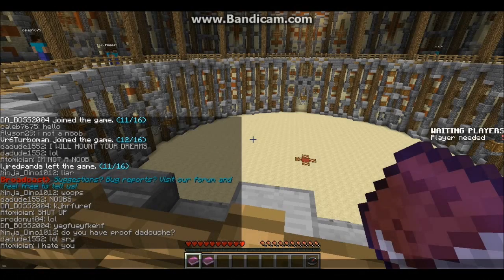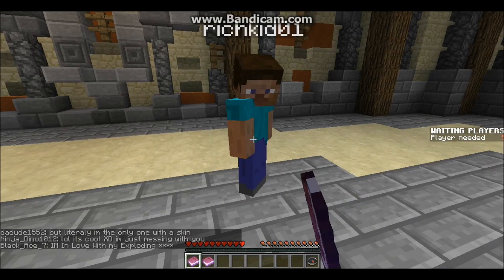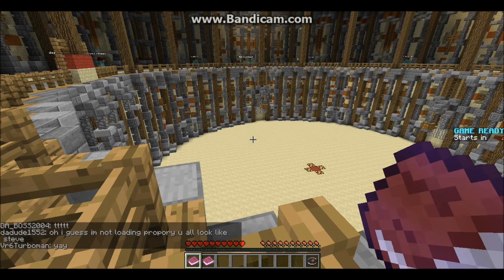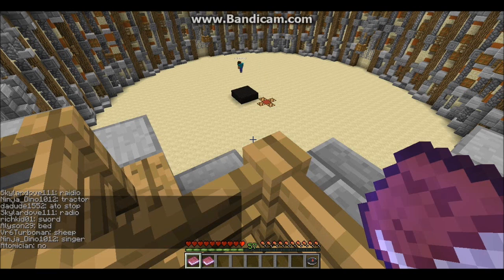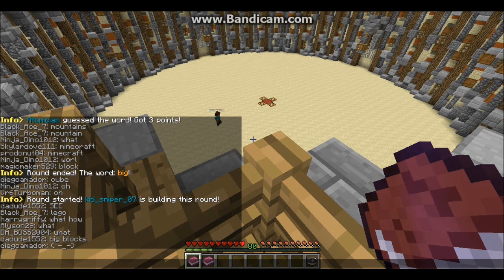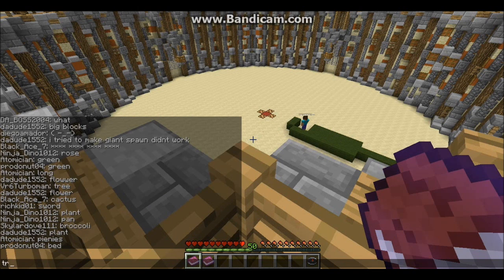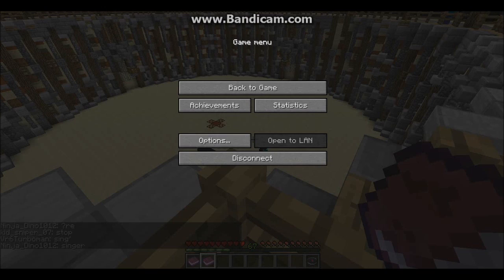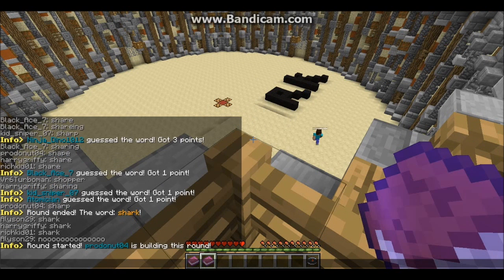Minecraft Draw that block episode 1 : A Super Crappy Skype Call with therichkid01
So this is another one of my older videos
in this video I play draw that block on the SKGA.ME server while having some difficulties in a Skype call. So I added some captions to points in the video when Ryan was talking